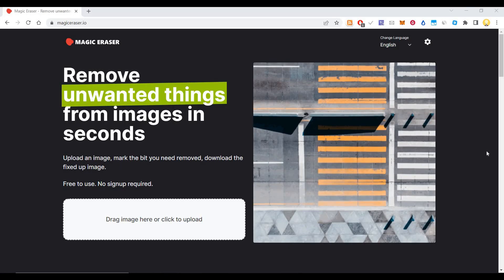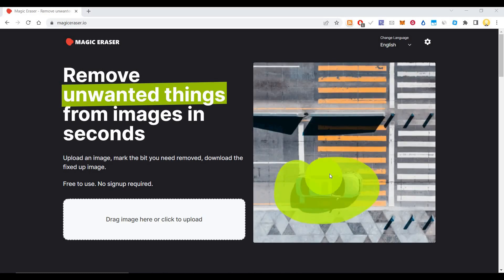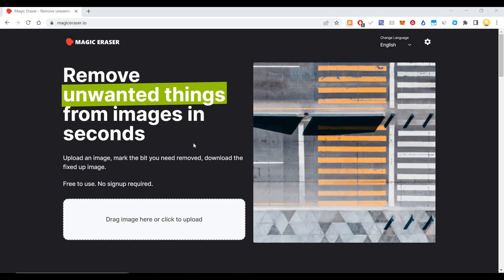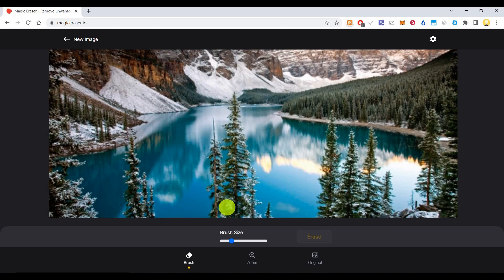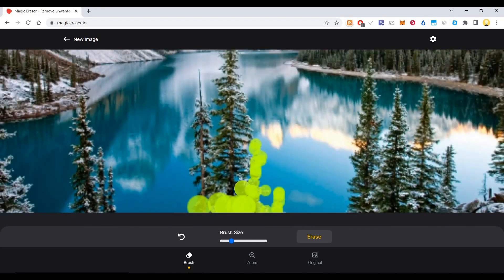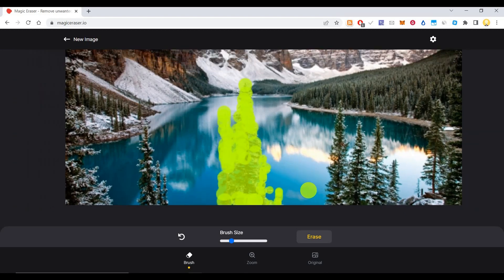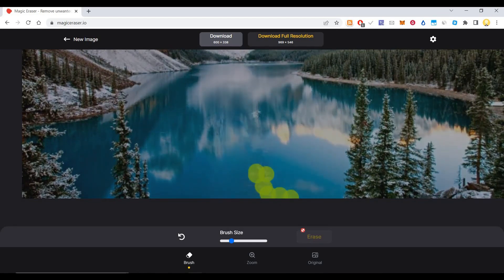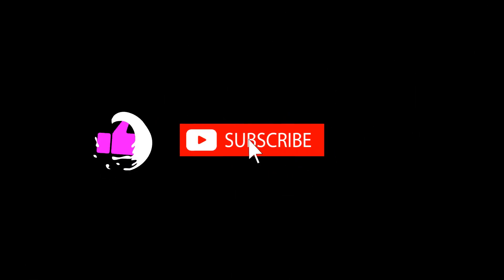How to remove objects from an image magically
Magic Eraser - Use AI to remove unwanted things from images in seconds. Upload an image, mark the bit you need removed, download the fixed up image.